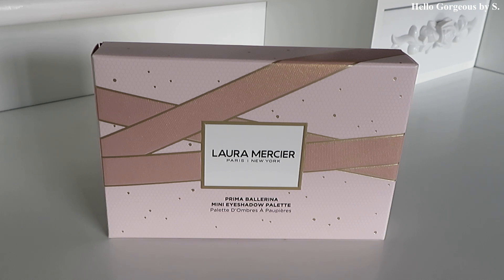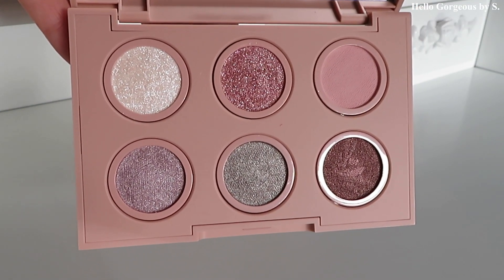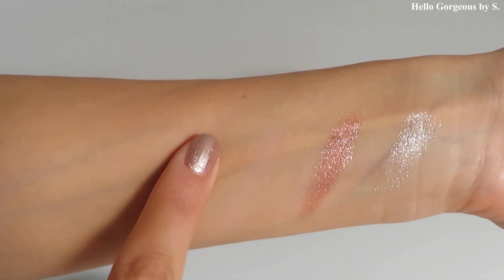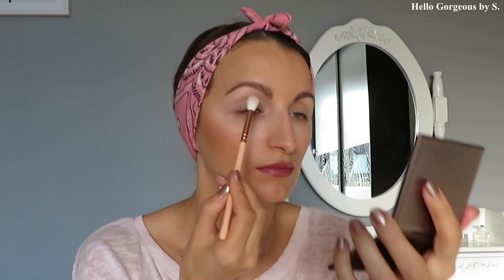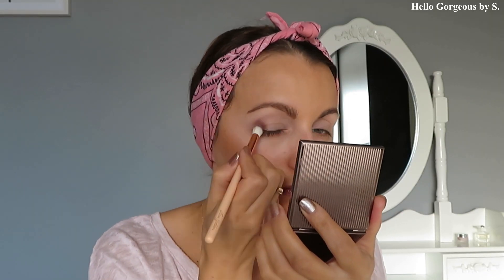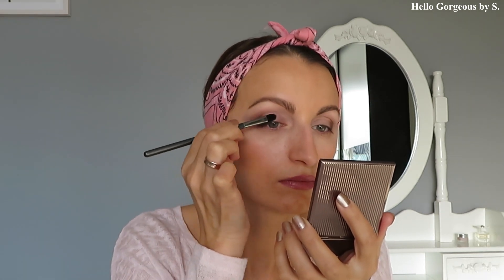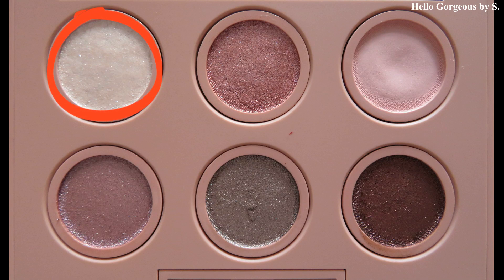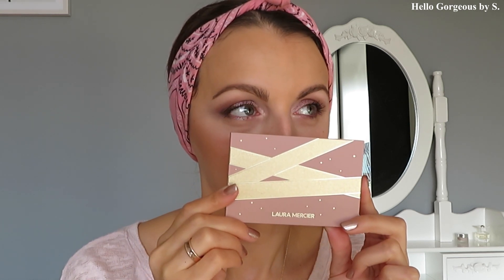Try On - Laura Mercier - Prima Ballerina Mini Eyeshadow Palette. #80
Today's video is about Laura Mercier ~ Prima Ballerina ~ mini eyeshadow palette from the 2020 holiday collection.